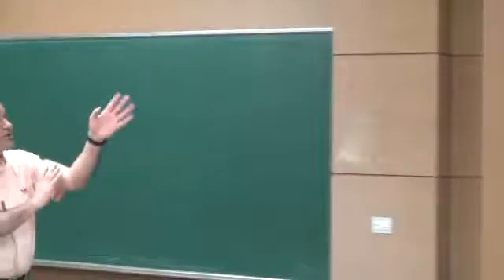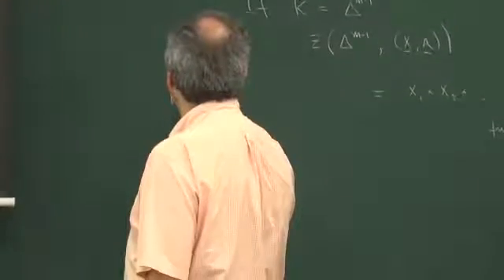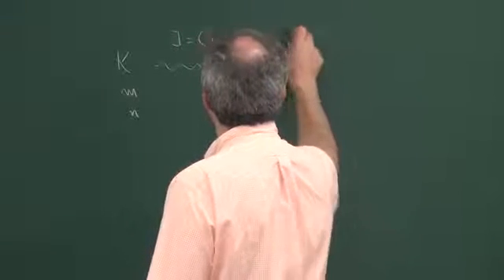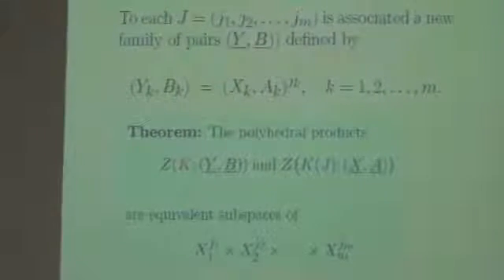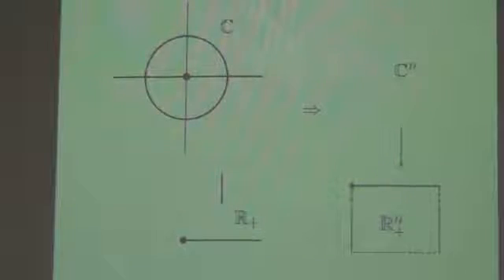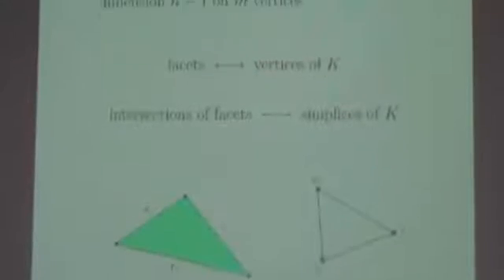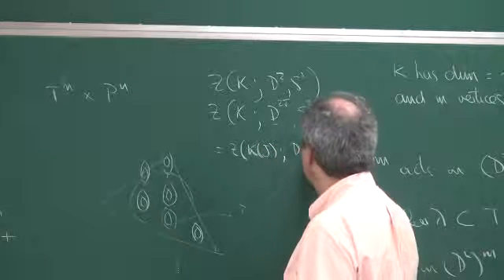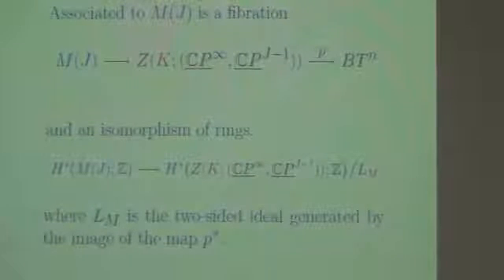Tony Bahri (Rider University) / New topological constructions in toric geometry and topology